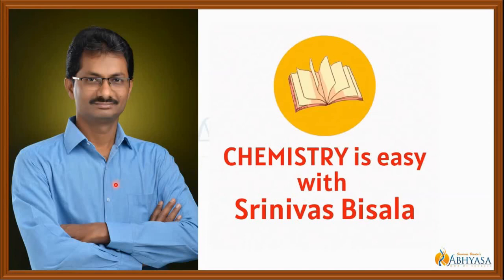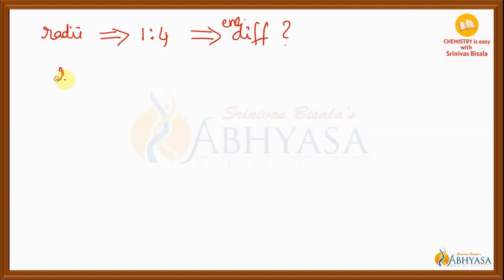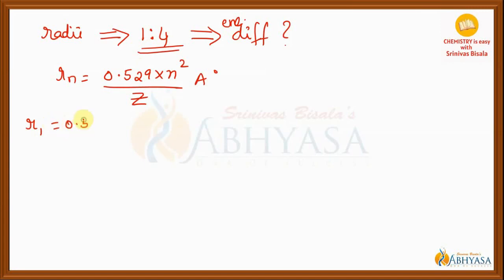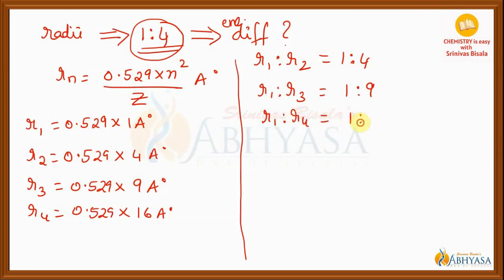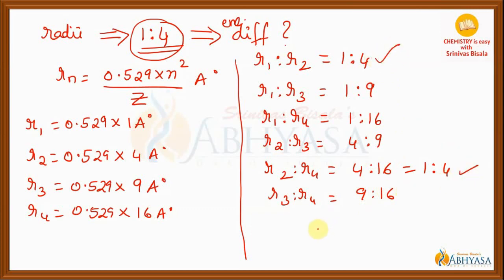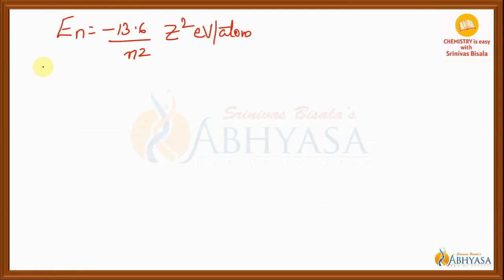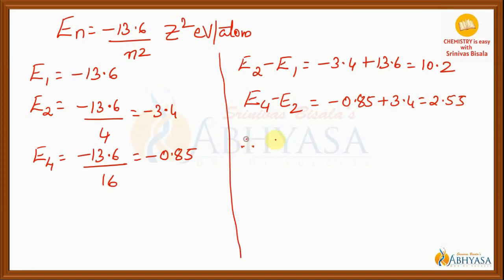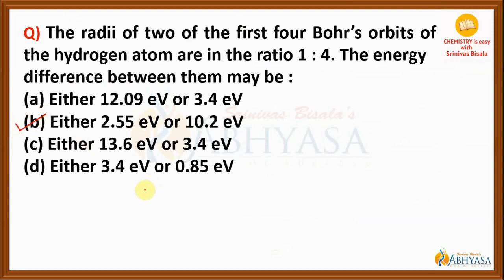#13. A tricky numerical covering radius and energy of orbit - Atomic Structure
In this video a numerical involving both energy of orbit and radius of orbit is solved.
Atomic Structure - Bohr's Model
CHEMISTRY for IIT JEE and NEET.

ABHYASA
Exclusively for NEET in nagpur